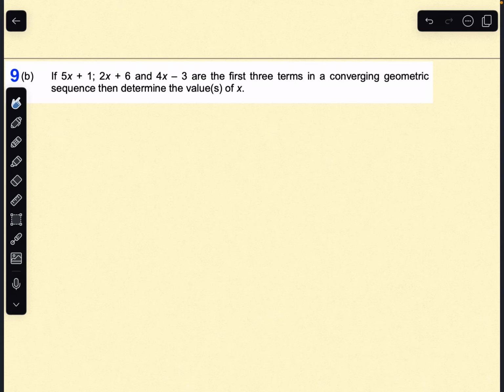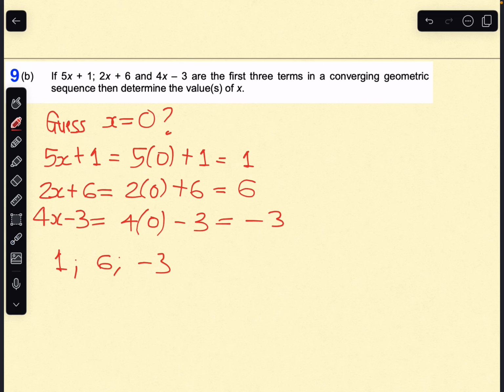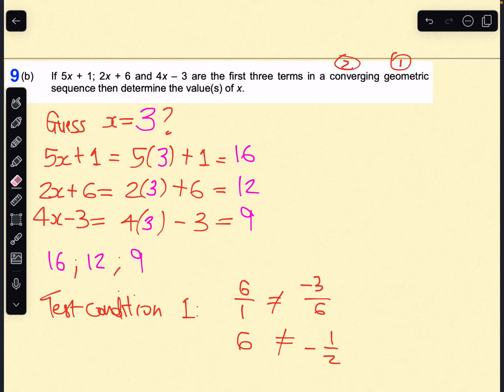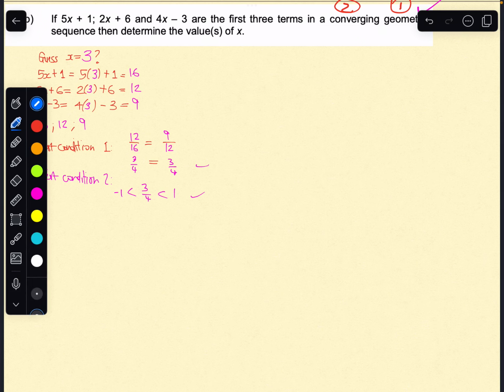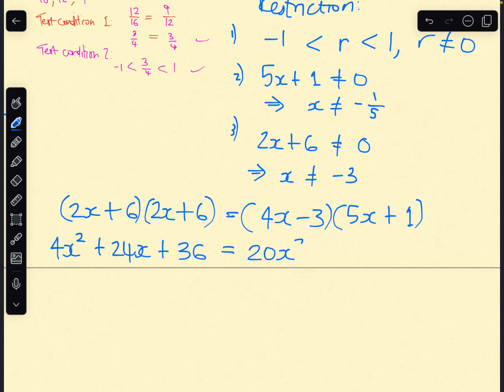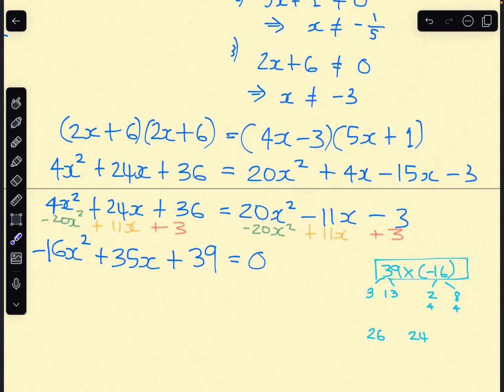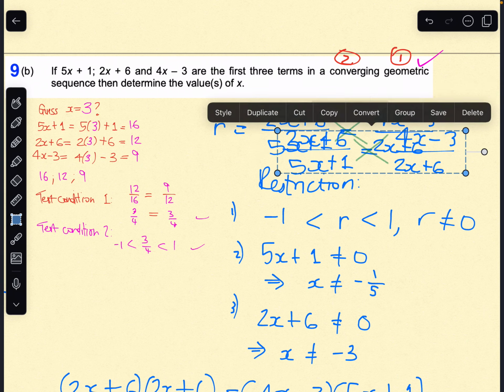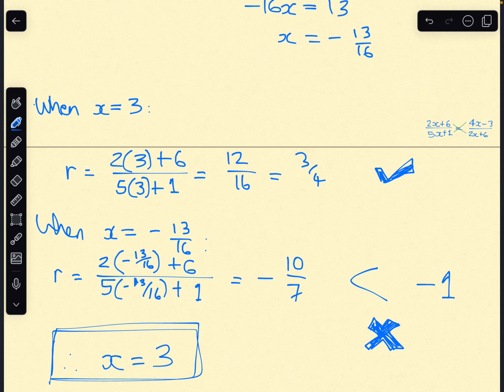IEB May 2024 Paper 1, Question 9b [Grade 12 Mathematics] | Sequences & series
We are given the first three terms of a geometric sequence, but each term is a polynomial with an unknown x.  We use our knowledge of the common ratio and converging geometric sequences to figure out what this unknown x is.  I also talk about a little trick I like to use when I am not sure how to "model" a certain word problem -- i.e. given some word problem, how can I figure out what equation needs to be solved?